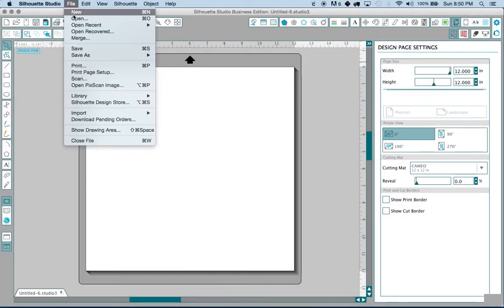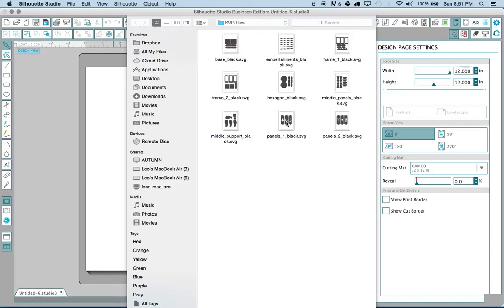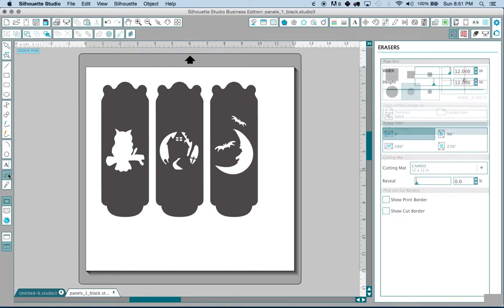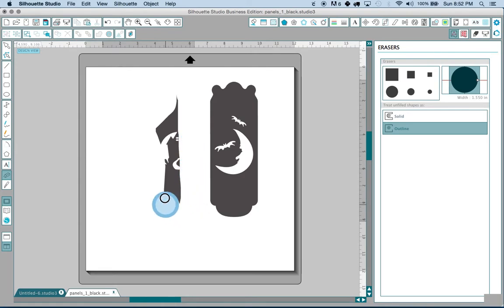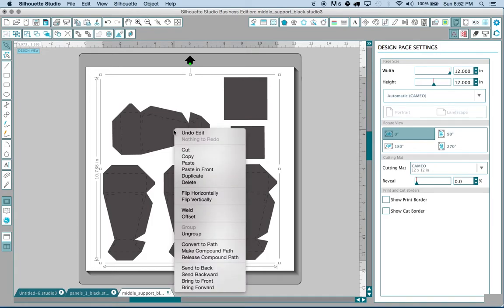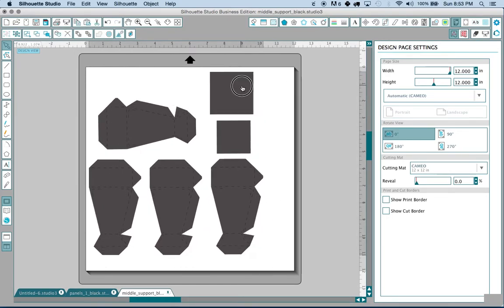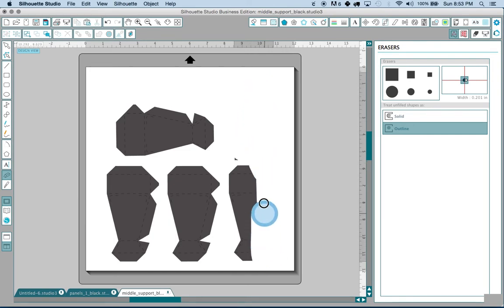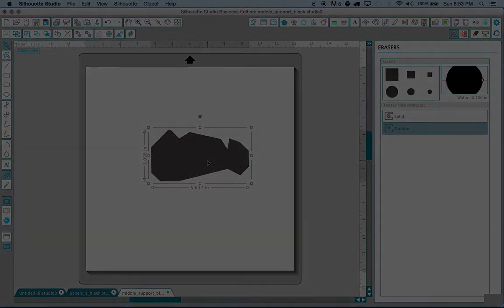Isolating SVG Files in Silhouette Studio Designer Edition